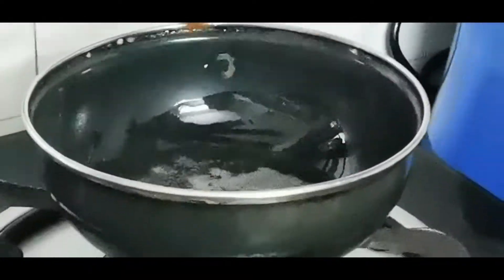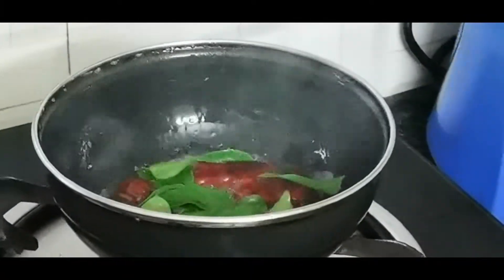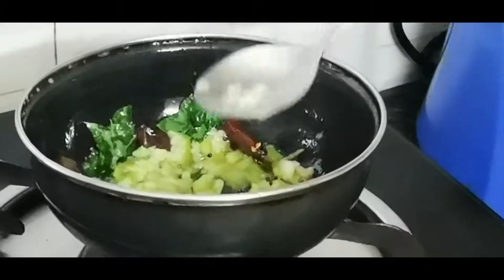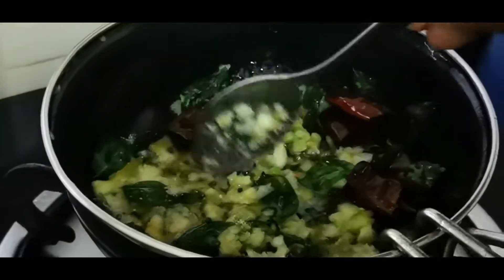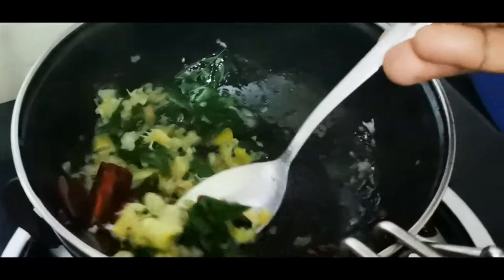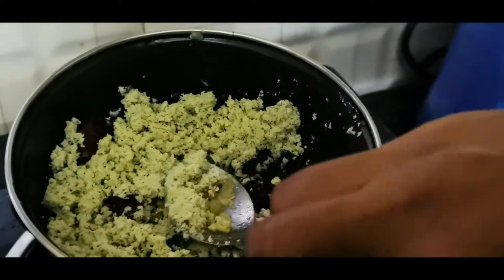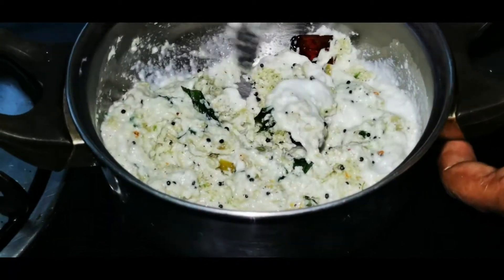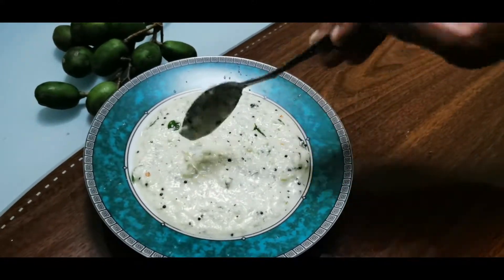NADAN AMBAZHANGA CURD PACHADI